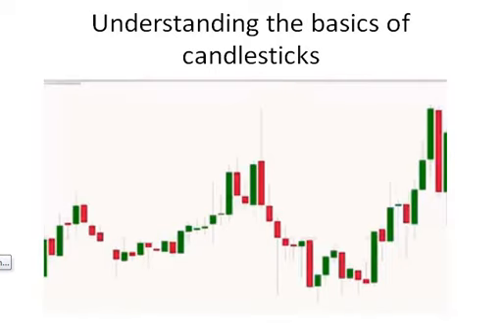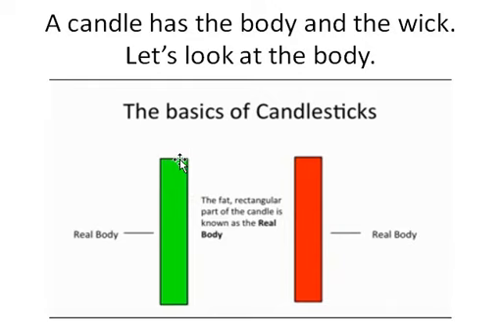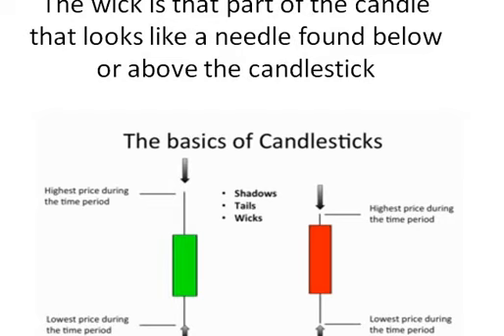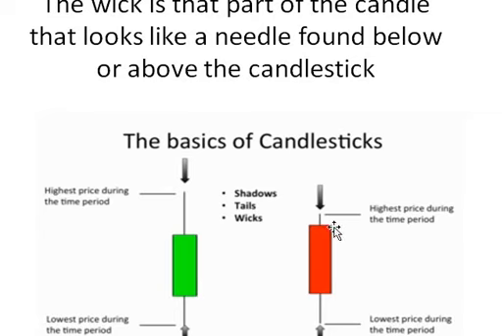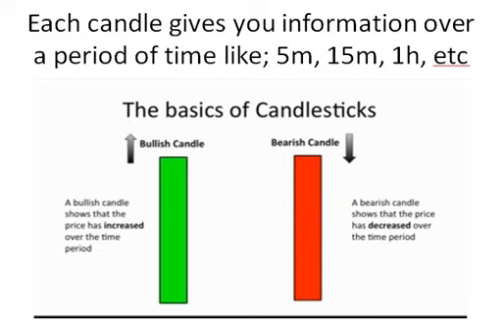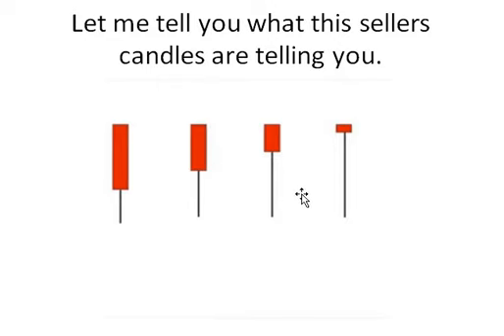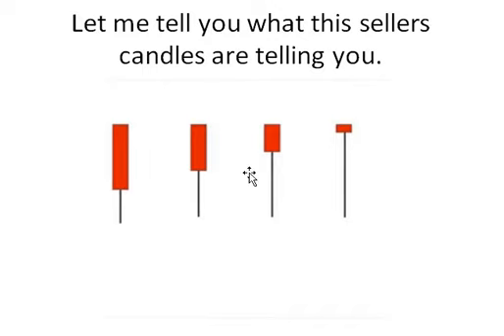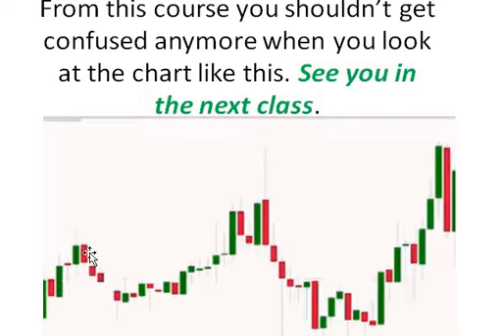understanding candlesticks for beginners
This video course is a beginners guide to candle stick knowledge in HFX.